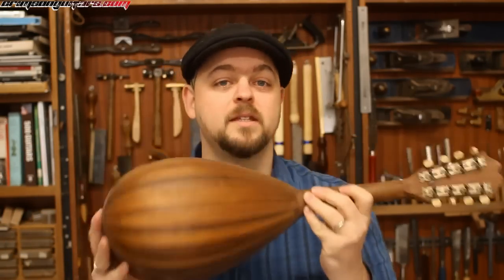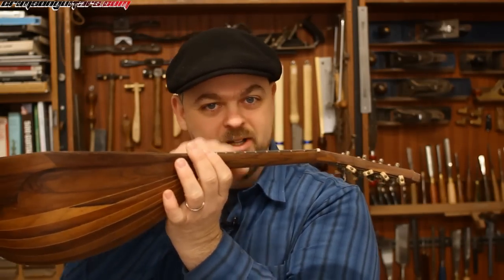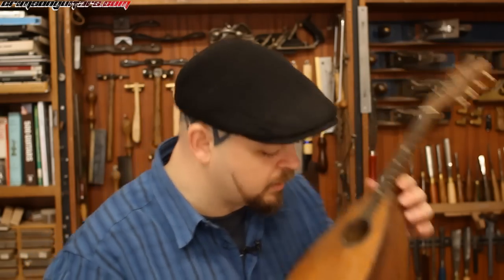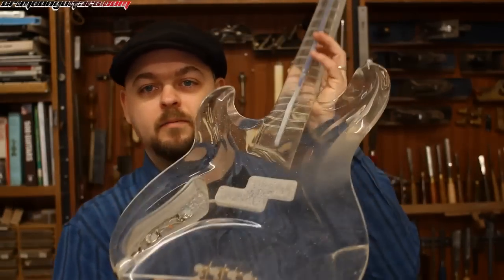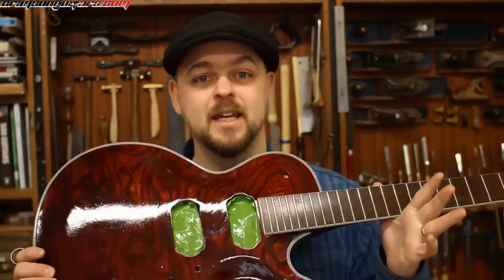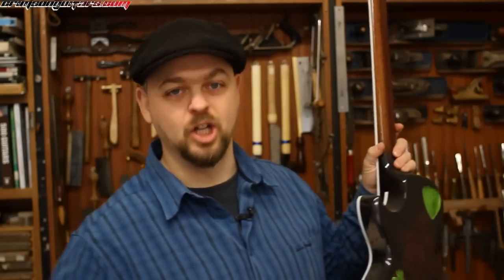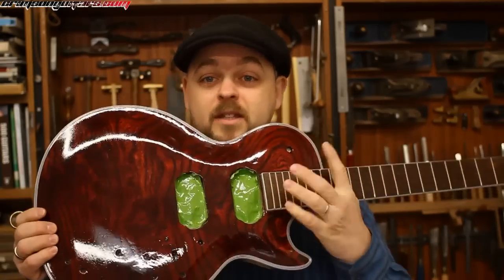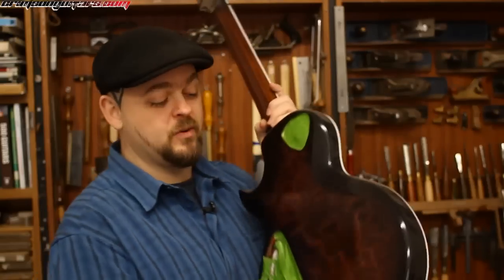Why do we still use wood in guitars? - Podcast 78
Welcome to Crimson Guitars and welcome to the 78th episode of the Guitar Builder's Basics video Podcast from Ben

 In this episode, Ben answers a viewer's question on tonewood.

The question was 'why do we still use wood in guitars when some modern materials can offer much better sustain and tonal transfer'.

Ben discusses 3D printing, plastic, perspex, and carbon fibre and compares these with the sound, feel, and desirability of the use of wood in luthiery.

US Customers - Get the Freshest CA glues in the market (USA orders)